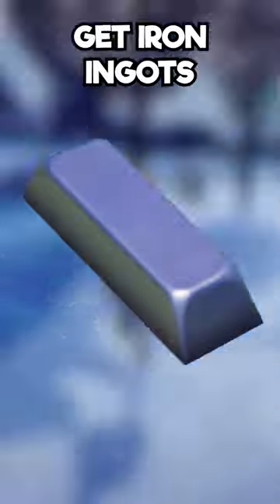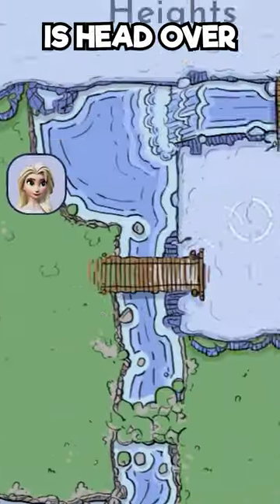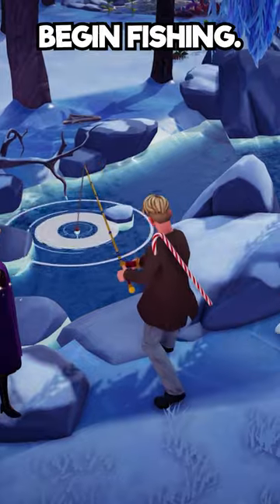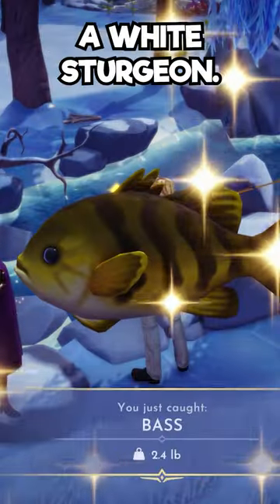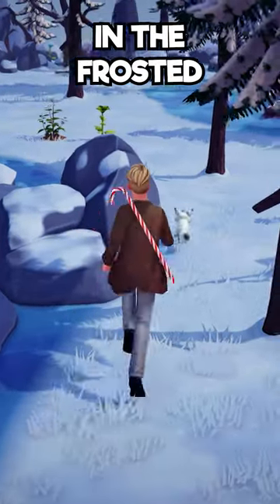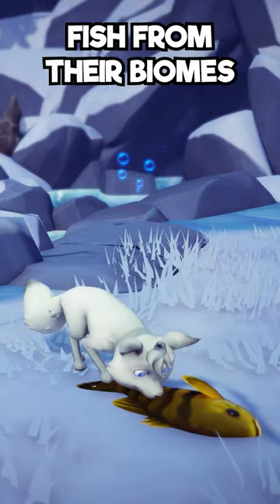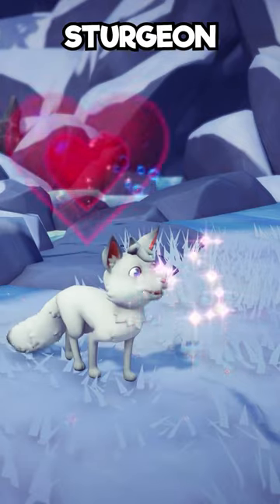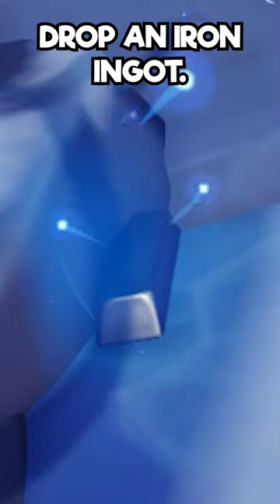Tip for IRON INGOTS in Dreamlight Valley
This quick Disney Dreamlight Valley tip will get you more iron ingots!

Disney's Dreamlight Valley is a cozy life simulation game where you'll meet and befriend well known Disney characters, craft and design amazing items, and ultimately fix up an otherwise rundown Dreamlight Valley.